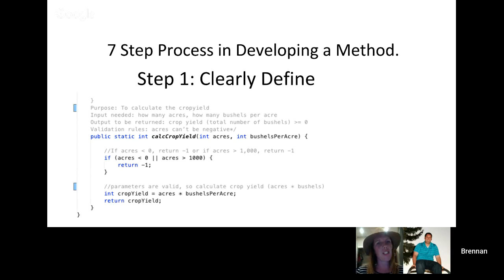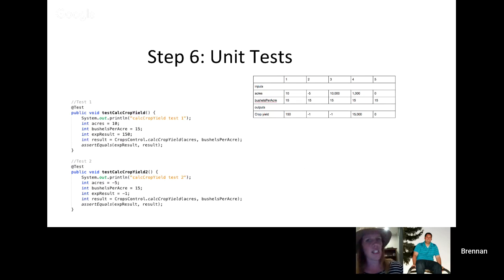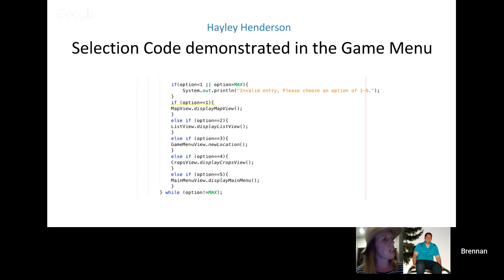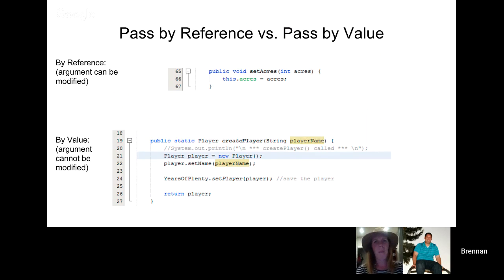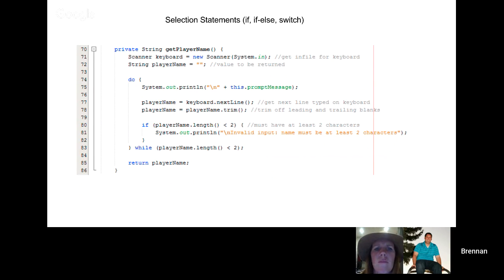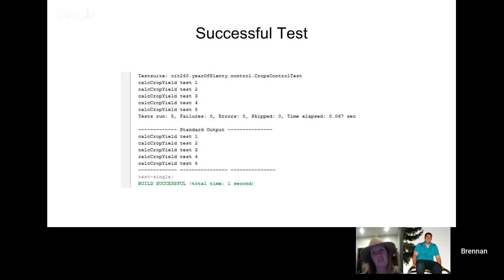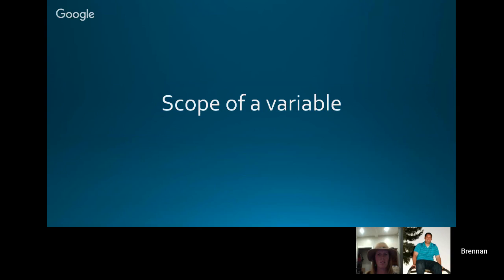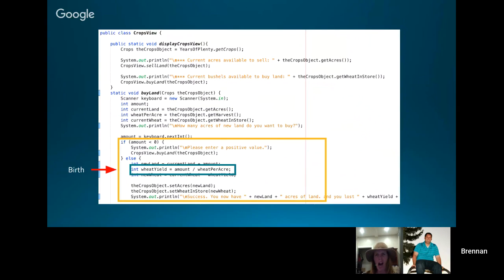lesson 8: team presentation